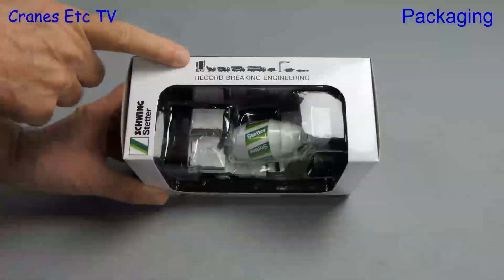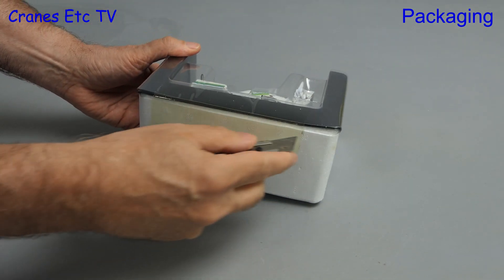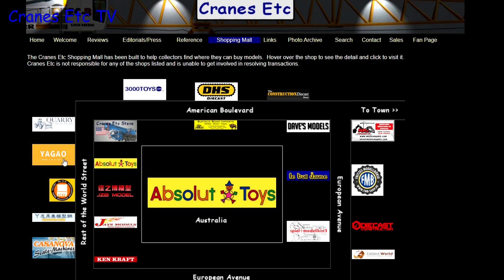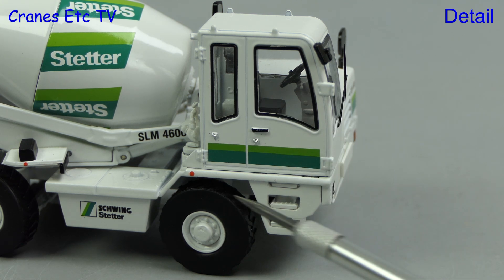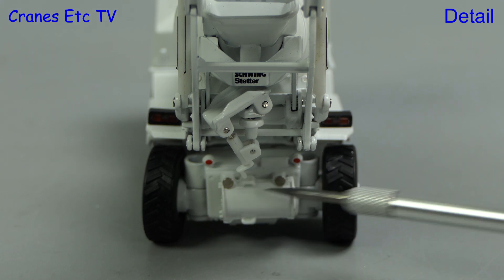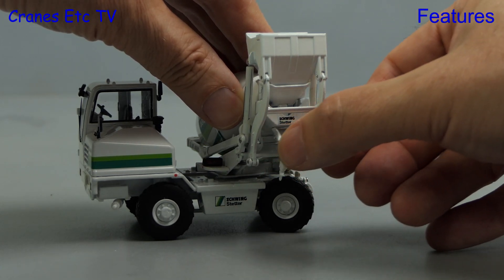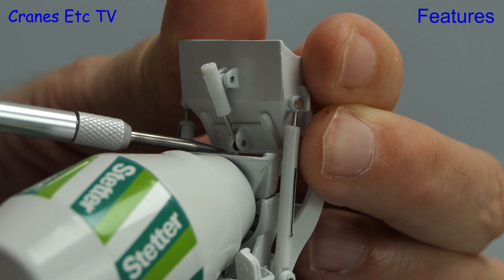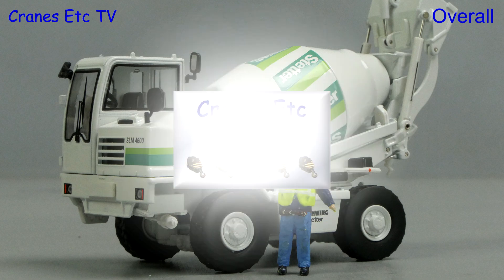NZG Schwing Stetter SLM 4600 Self Loading Mixer by Cranes Etc TV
This is the Cranes Etc TV review of NZG Model's 1/50 scale model of the Schwing Stetter SLM 4600 Self Loading Mixer.  The model number is 1056.  The full review is on the Cranes Etc